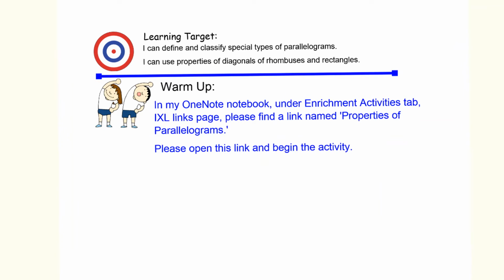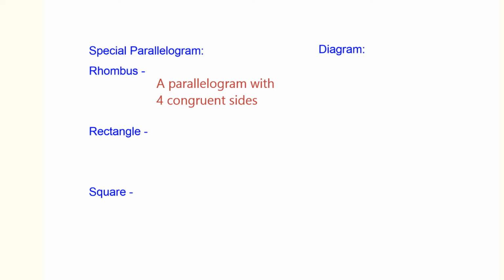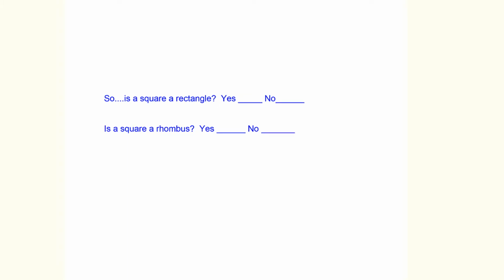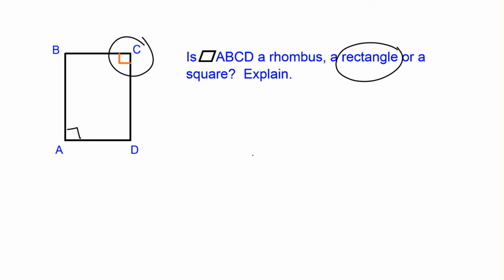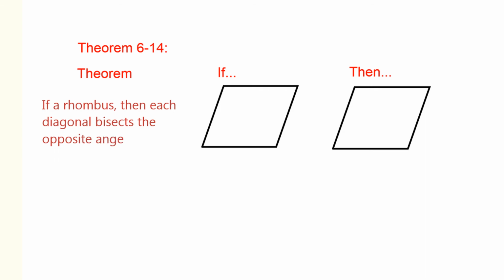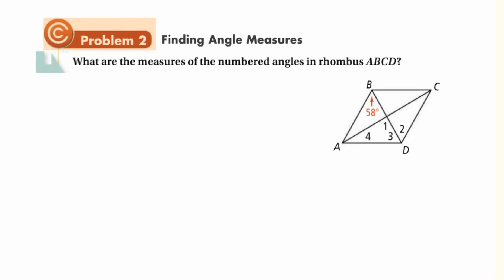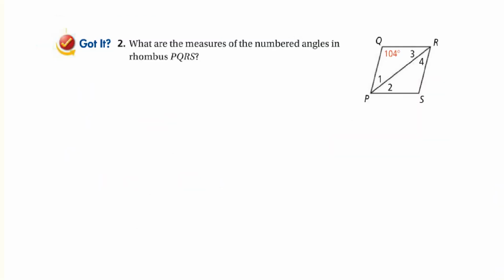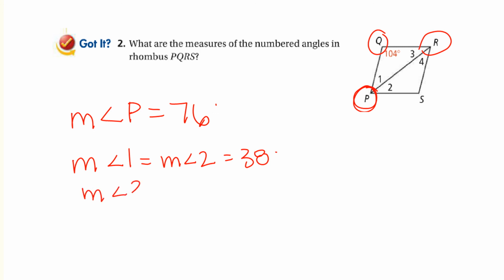Made6- with Explain Everything™ Interactive Whiteboard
This project has been created with
Expfdalain Everything™ Interactive Whiteboard for Windows